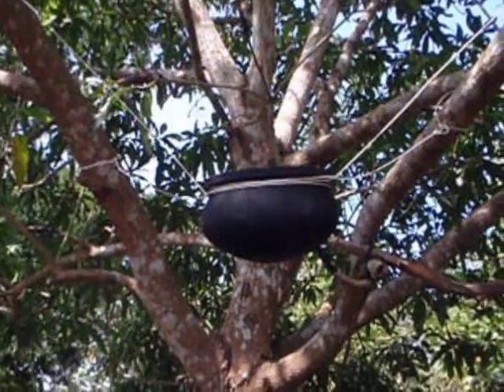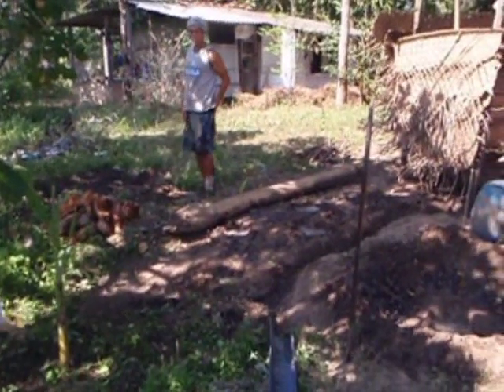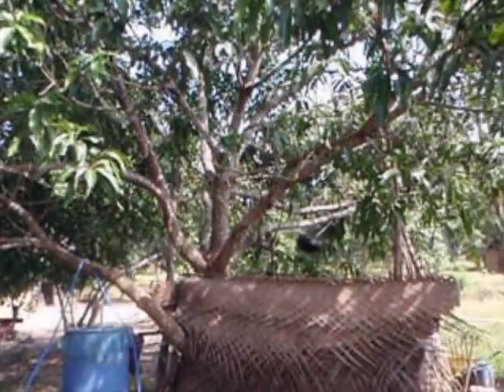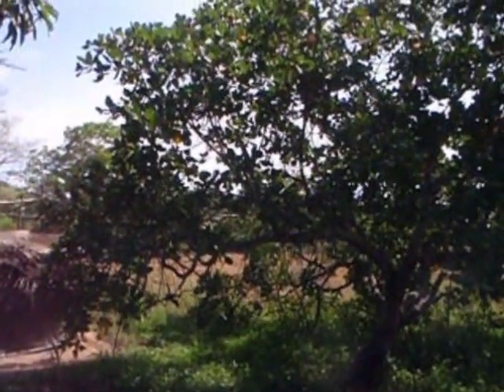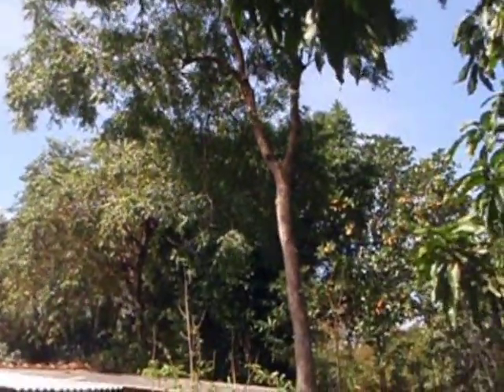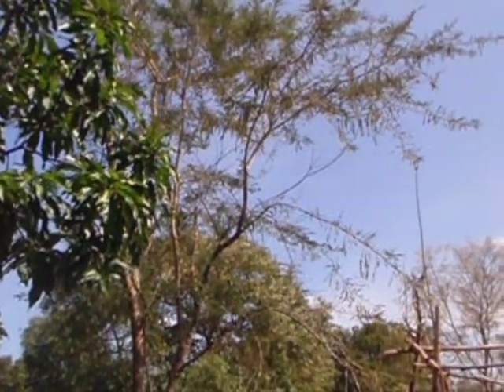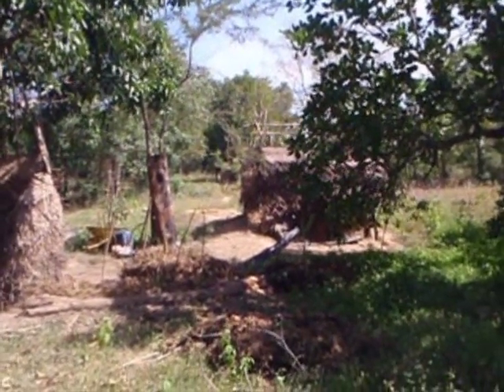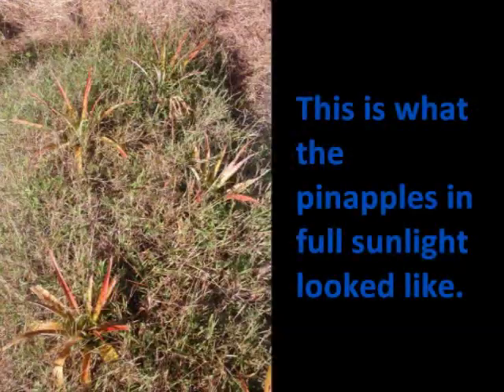Compost Toilet-Shower-System & Forest Garden PERMACULTURE Part 1 / 2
A full design and how-to-do-it video, showing the making of a simple Permaculture grey-water system.
A Forest Garden is also integrated into the design. A good video for showing what permaculture actually is... FREE TO SHARE! =)